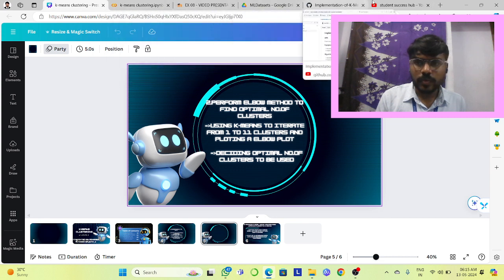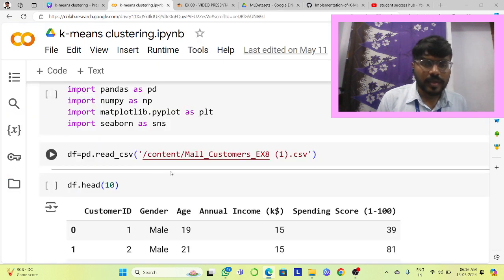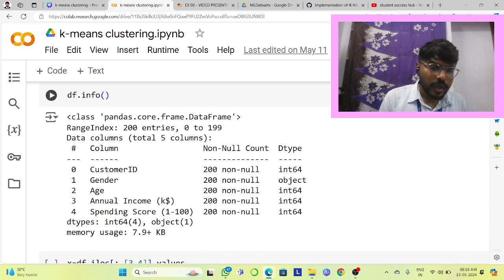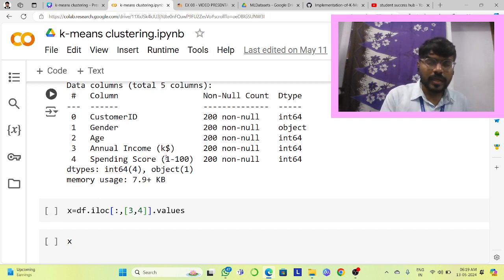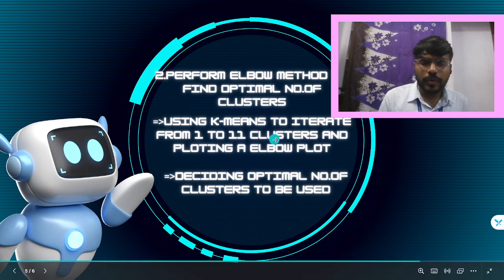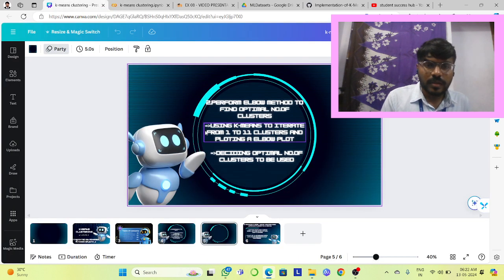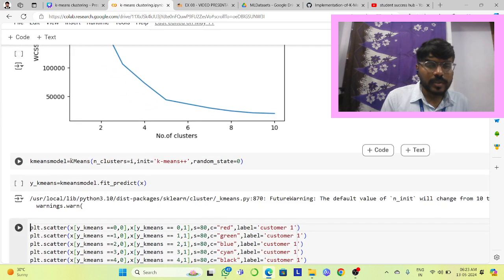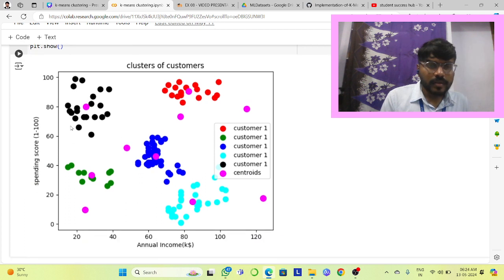K-Means Clustering Explained: A 10-Minute Practical Demonstration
Dive into the world of K-Means Clustering with our concise yet comprehensive 10-minute video! Join us as we demystify this powerful algorithm, providing clear explanations and practical examples every step of the way.

In this video, we'll walk you through a real-world problem, demonstrating how to apply K-Means Clustering to effectively group data points. From understanding the underlying concepts to implementing the algorithm in Google Colab, you'll gain valuable insights and hands-on experience in just a few short minutes.

Whether you're a beginner exploring the basics or a seasoned practitioner looking to sharpen your skills, this video is designed for learners of all levels. Don't miss out on this opportunity to enhance your understanding of K-Means Clustering and unlock its potential for your own data analysis projects.